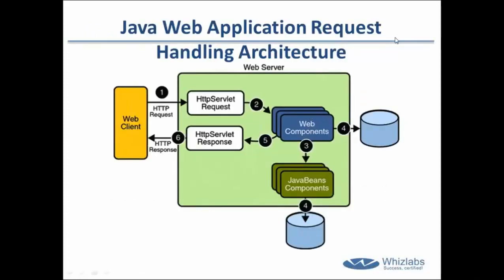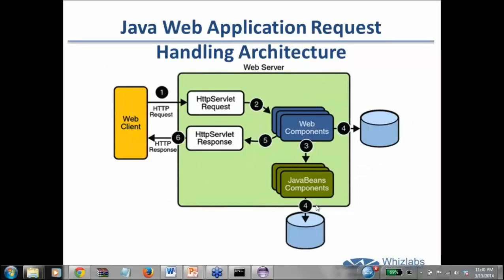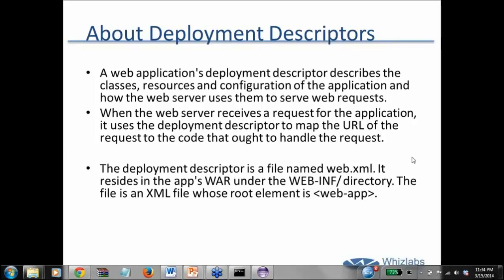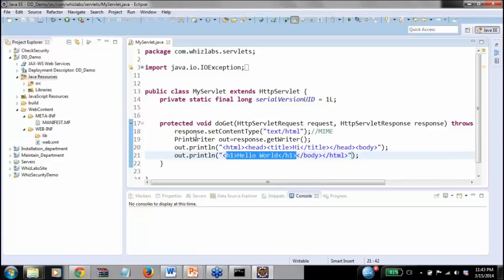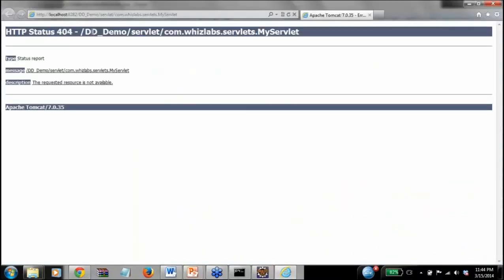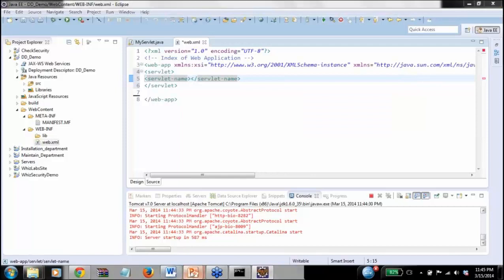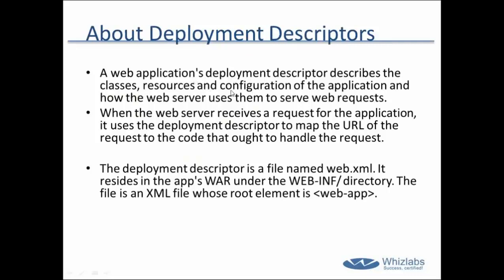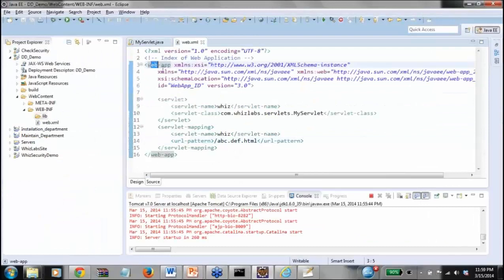SCWCD / OCEJWCD 6 Webinar | Purpose and Structure of Deployment Descriptors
This session covers an important topic on "Purpose and Structure of Deployment Descriptors". All our sessions are lead by Experienced Trainers. Our aim is to ensure that you pass your OCEJWCD 6 Certification with flying colors.